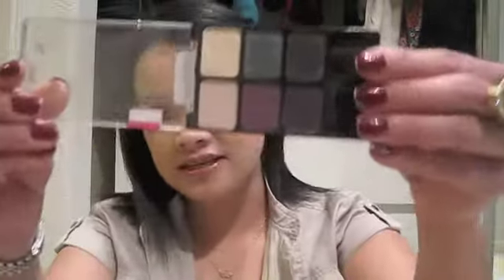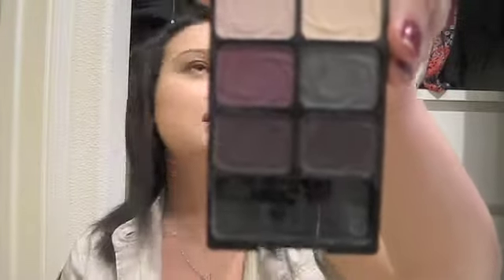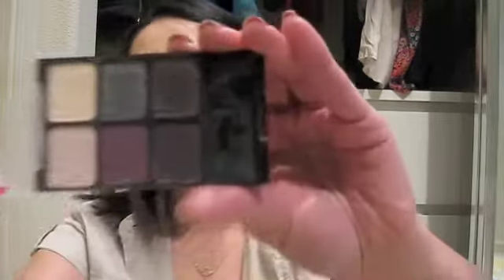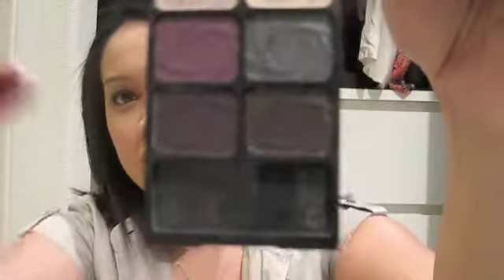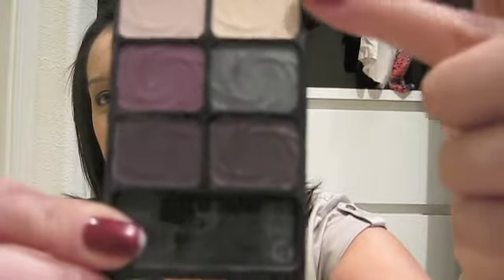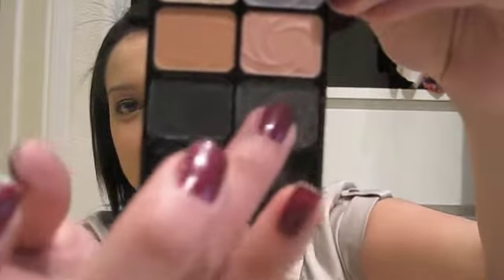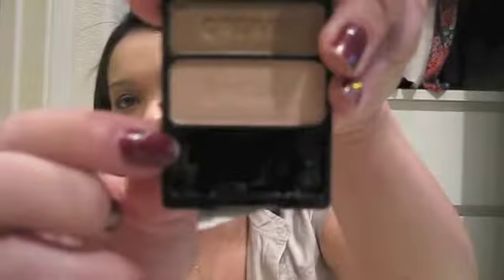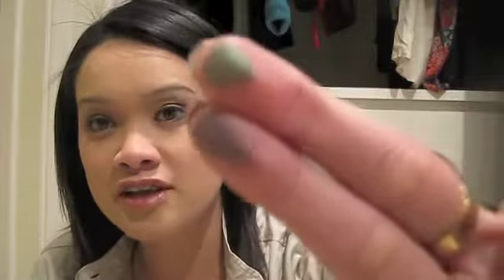Wet 'n Wild Shadows Review + Holiday 2010 Limited Ed. Palettes